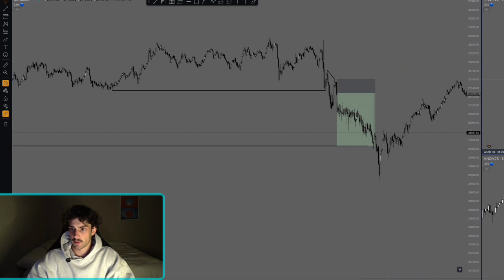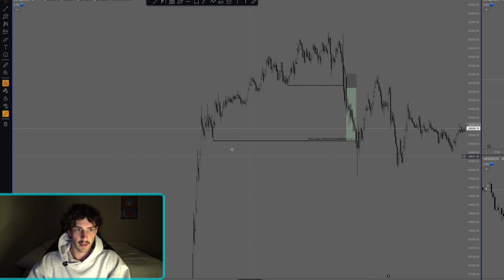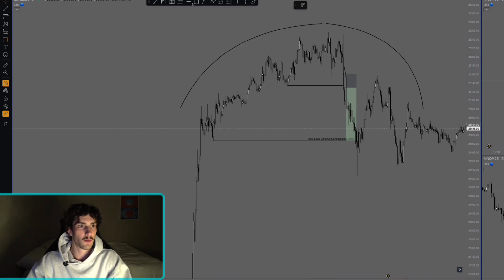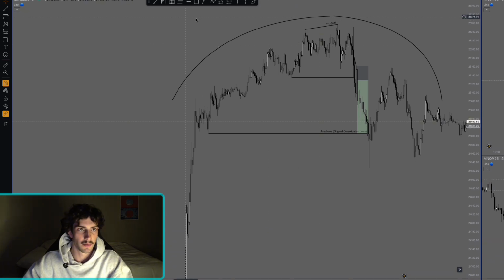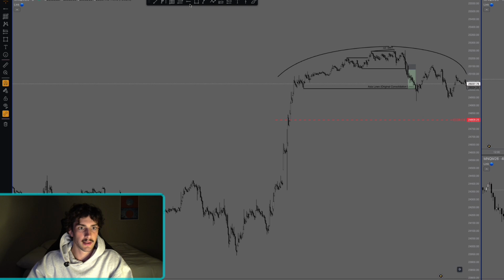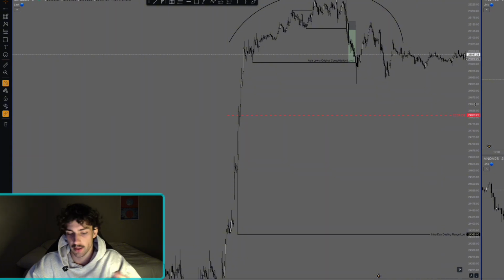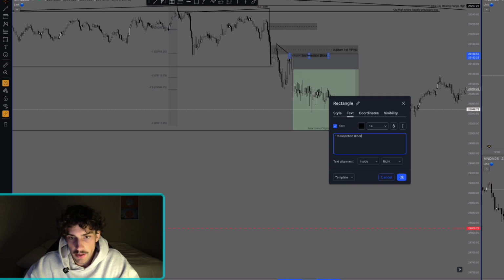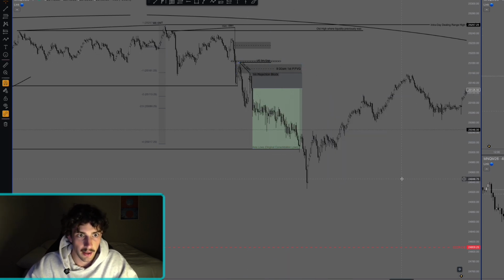Breaking Down My 8/4/26 Trade (Pre-Market → Execution → Target Logic)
This video is a full breakdown of a trade I took — from pre-market analysis through to execution and review.

I go through:

My thought process before the trade
Why I had my targets where they were
What I was expecting price to do
And how it actually played out

This isn’t hindsight or cherry-picked analysis.
This is the real process behind how I approach the market.

The goal isn’t just to show the trade — it’s to show the thinking behind it.

If you’re serious about improving your trading, focus less on entries and more on understanding how to read price properly.

This is part of a larger series documenting my approach, execution, and consistency over time.